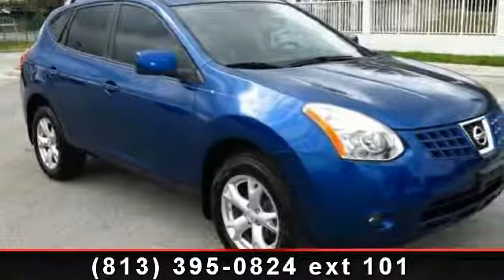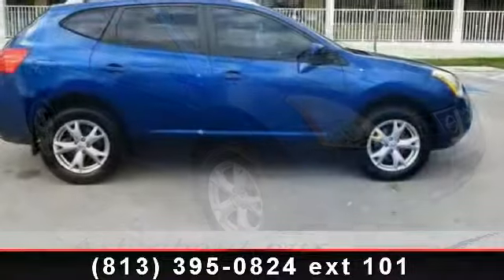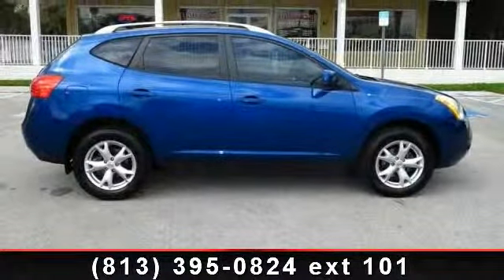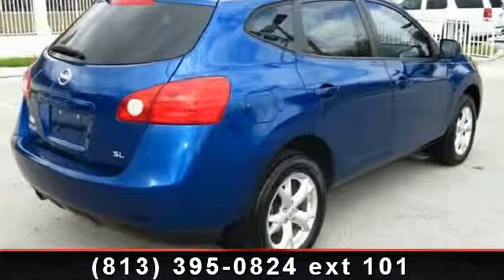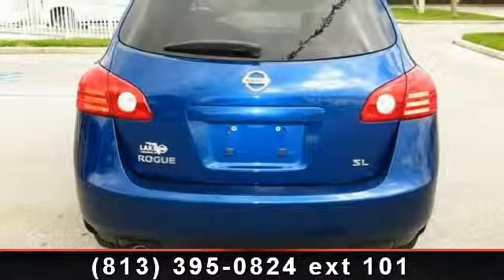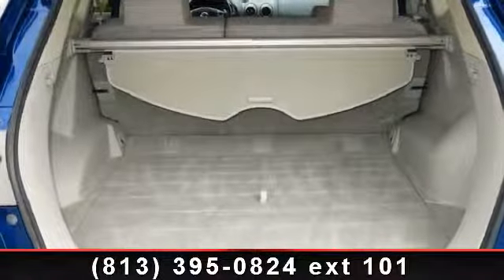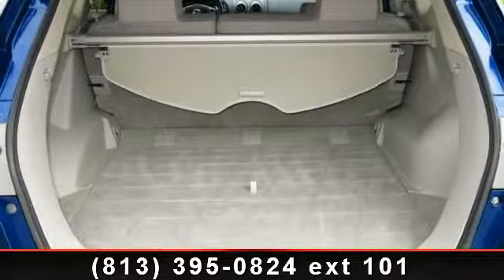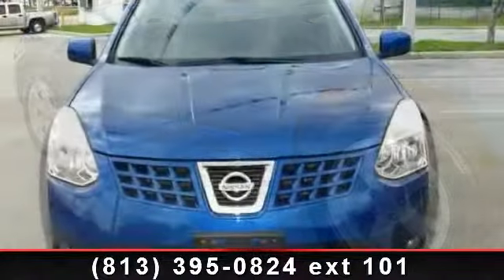2008 Nissan Rogue - Universal Auto 2 - Plant City, FL 33563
For Sale in: Plant City, FL